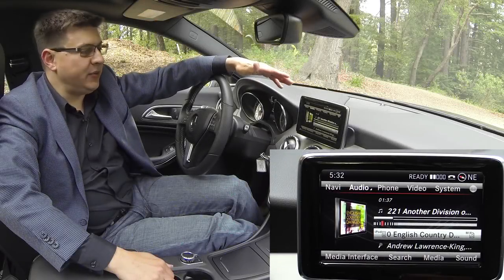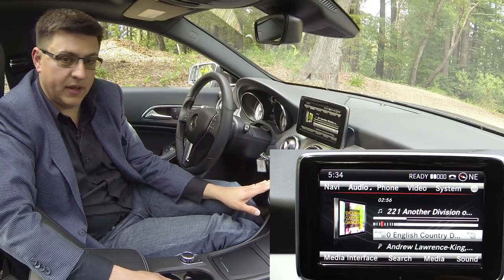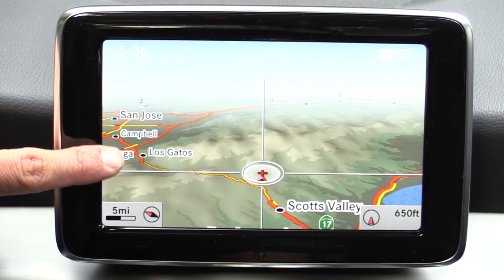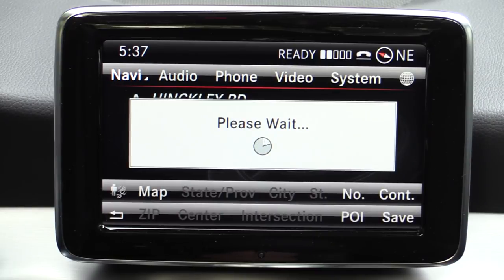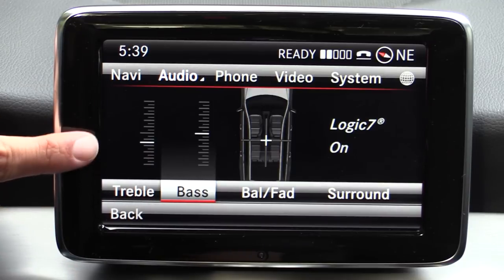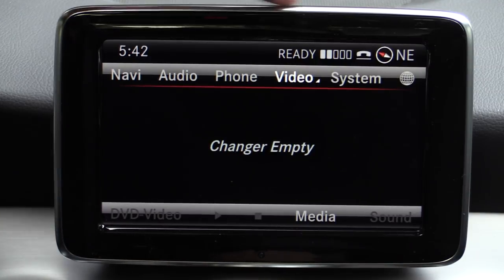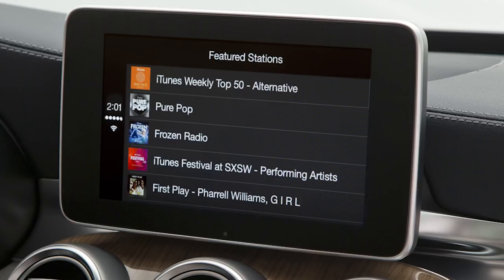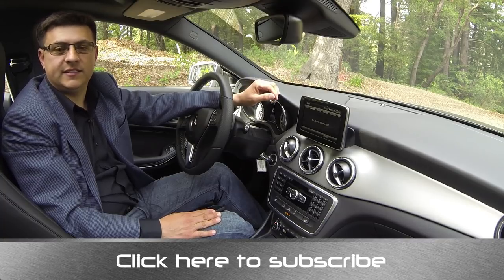2014 Mercedes Benz CLA COMAND Infotainment Review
This week I take a look at the Mercedes COMAND Infotainment system that you'll find in most current Mercedes-Benz models including the CLA, C-Class, E-Class, CLS-Class, GLK, GL and others. This is not the system used in the all-new 2015 Mercedes S-Class or 2015 C-Class but I hope to have a new video on that system up soon. COMAND is starting to get a little old but it still offers most of the features a luxury shopper is looking for.